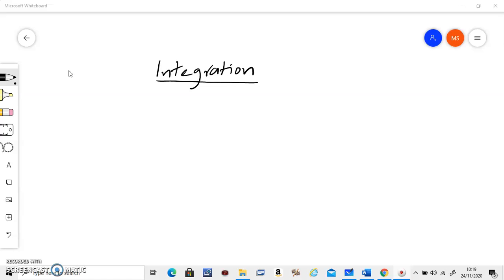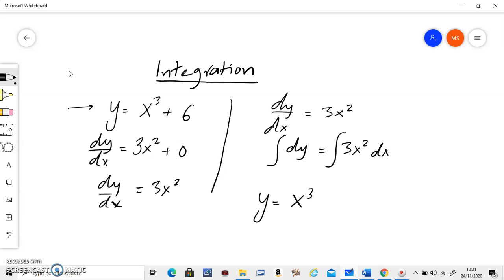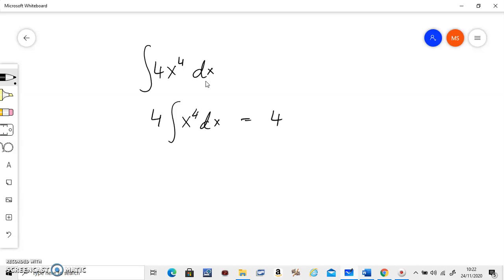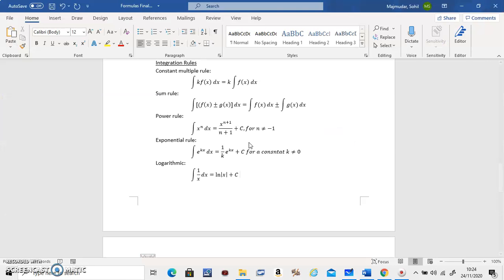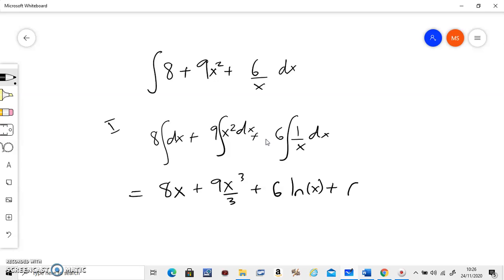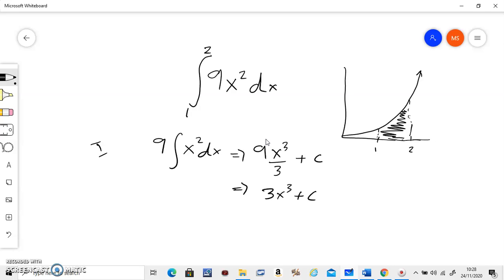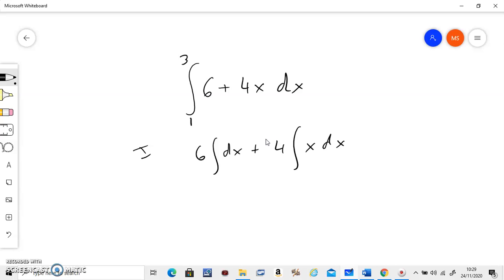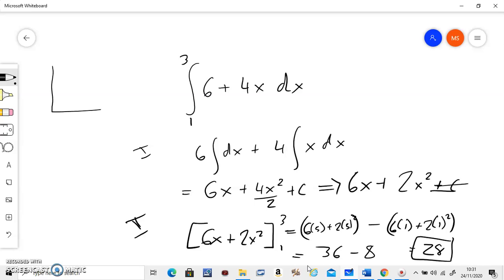Basic Integration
In this video you will learn basics of integration